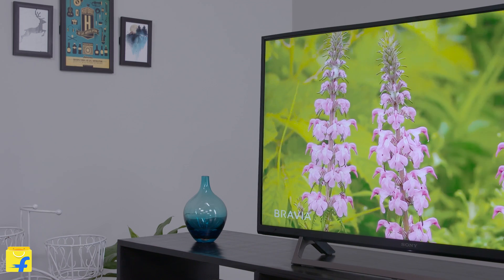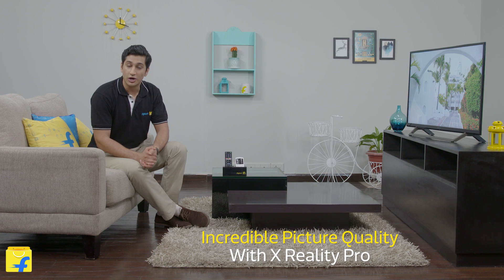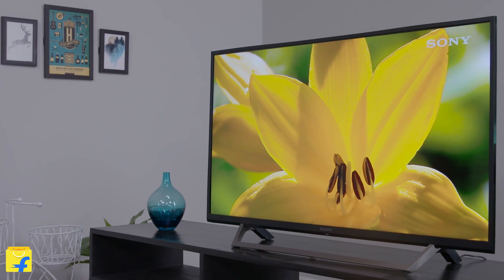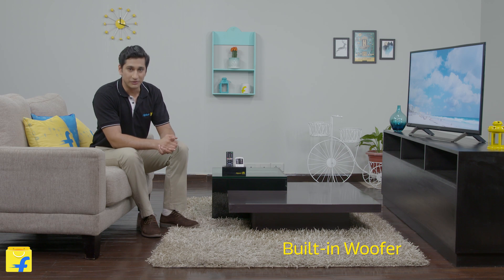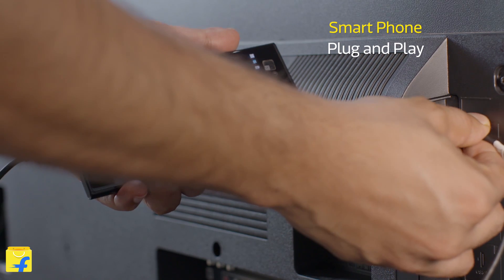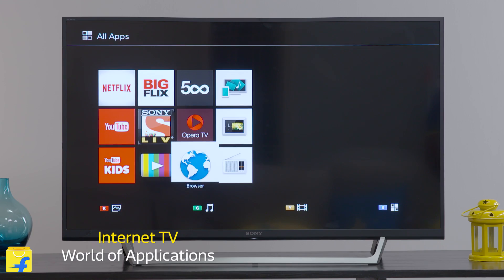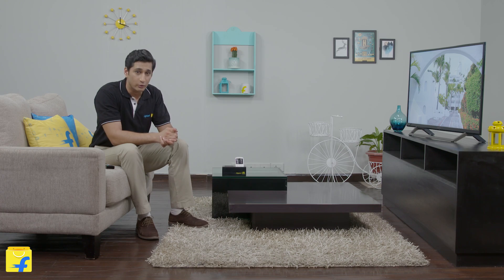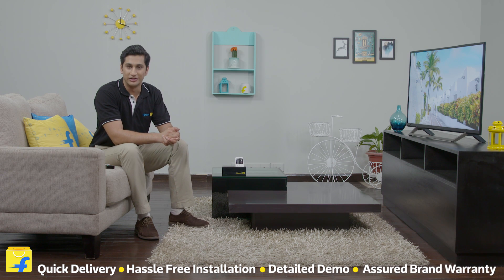Sony HD LED TV